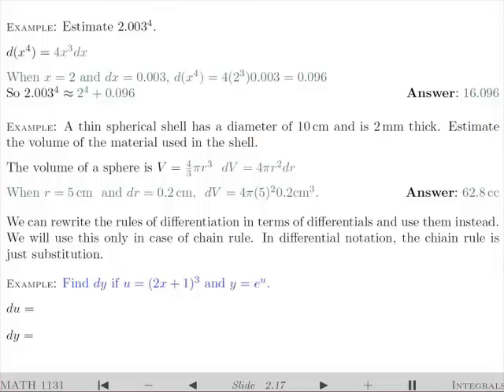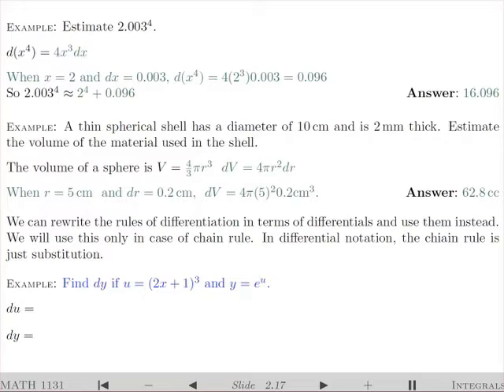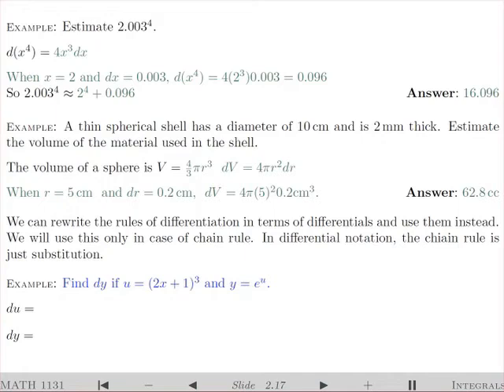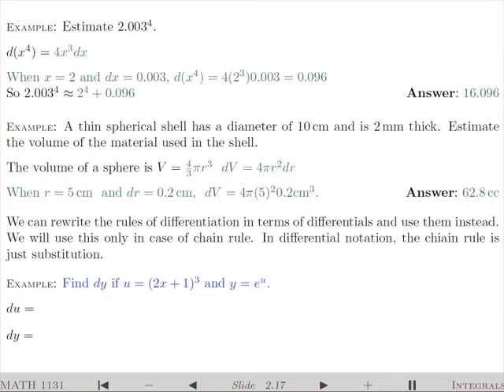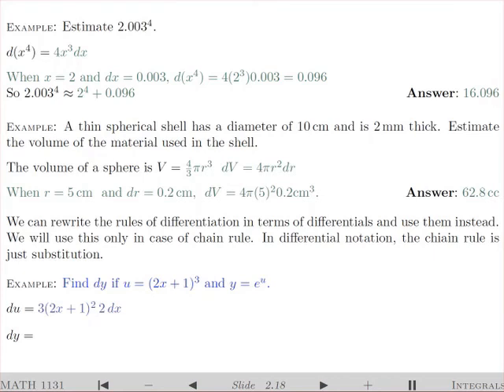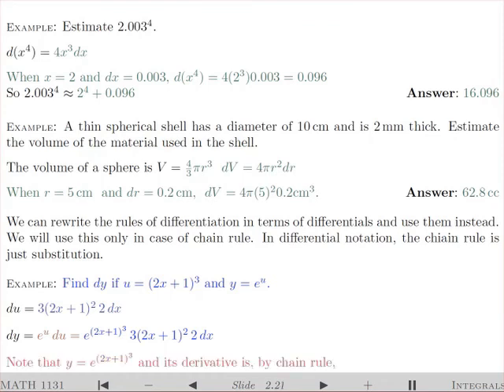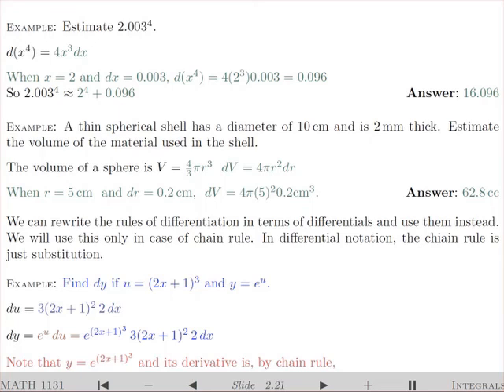14 01 C Differentials and the Chain Rule